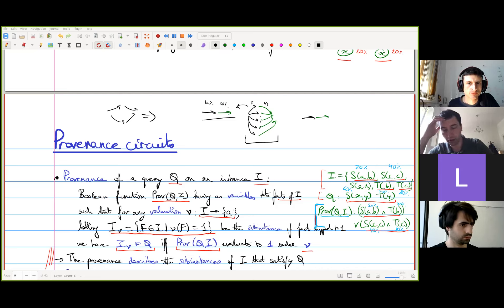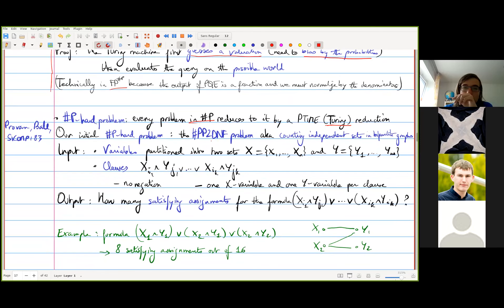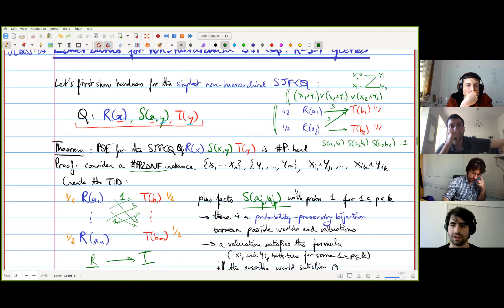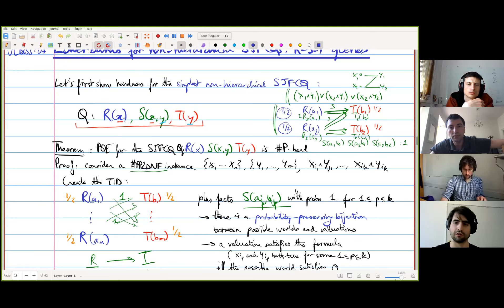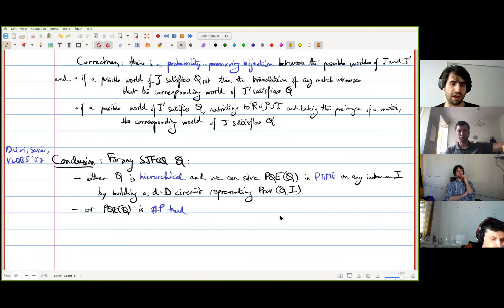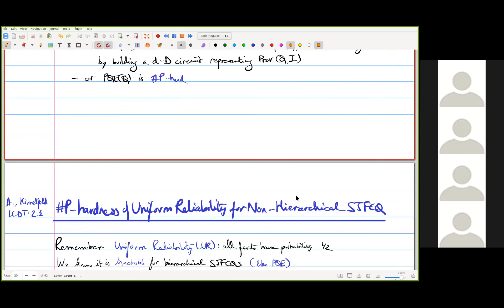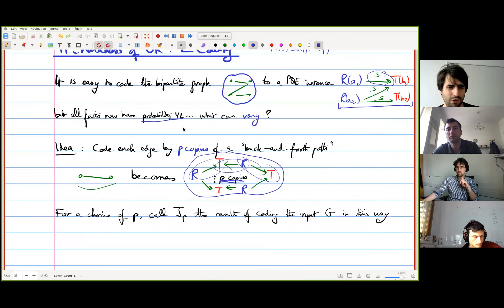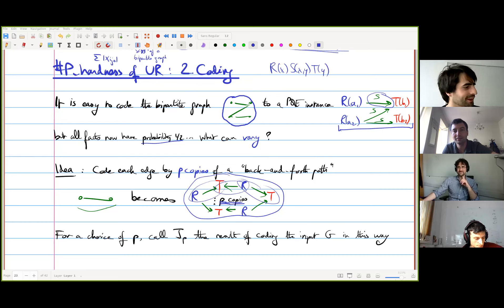Antoine Amarilli - Friday afternoon seminar (part 2/3)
Talk by Antoine Amarilli at FAS on June 3rd 2022 about query evaluation over probabilistic data. Part 2: upper bounds.